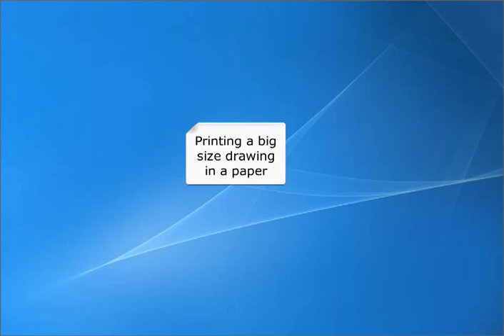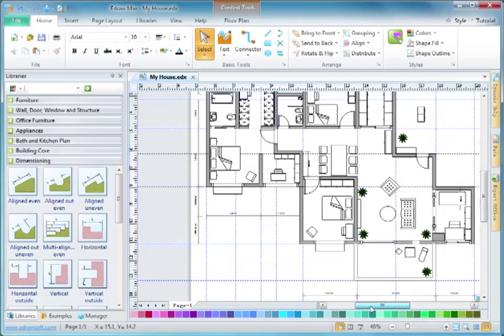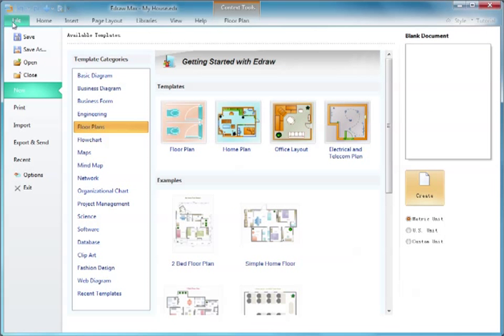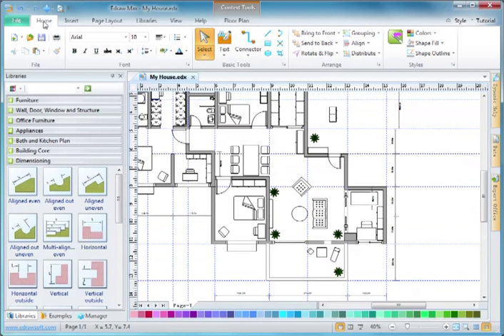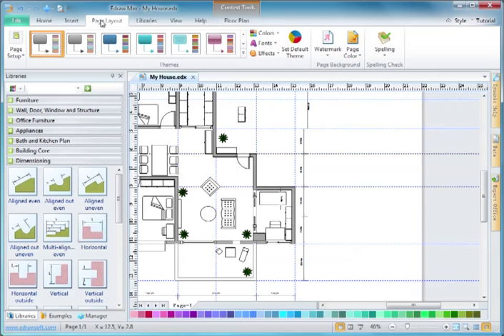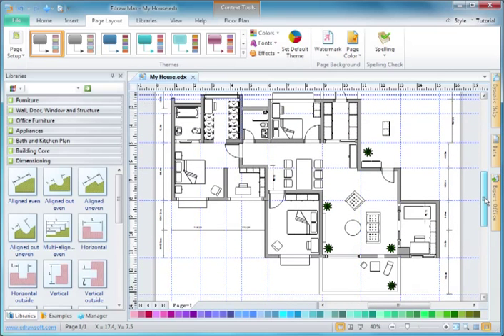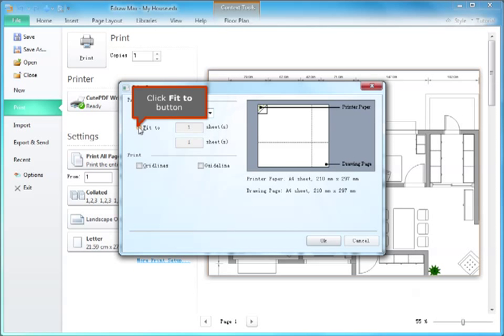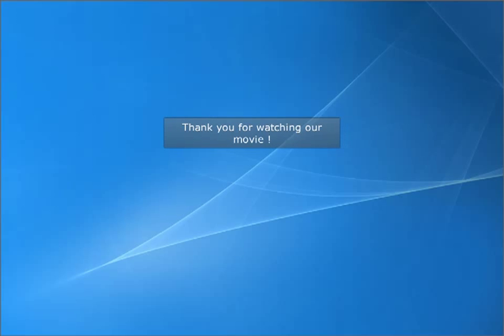EdrawMax Tutorial: How to Print a Big Size Drawing in a Paper with EdrawMax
A tutorial about how to print a big-size drawing on paper with EdrawMax

In this video, we will show you how to print a big-size drawing on paper using EdrawMax. We will demonstrate the step-by-step guide on printing a big-size paper drawing utilizing the floor plan example.

EdrawMax is online diagramming software that helps users draw different diagrams and charts. The online software allows the users to create innovative designs in easy steps. The software has built-in templates and other valuable resources, enabling you to effectively develop images and diagrams. In this online software training video, we will show you how to print a big-size drawing on paper using an example of a floor design plan. Within the diagram gallery of EdrawMax, you will find around 5000+ types of diagram examples.

Additional EdrawMax Resources

EdrawMax is the easiest all-in-one diagramming tool that serves all your purposes. It provides a workspace for creating over 280 types of diagrams, including flowcharts, fishbone diagrams, UML diagrams, floor plans, and more. Accelerate understanding and drive innovation in multiple platforms. Try it for free now!

Timestamps
00:03 - Printing a Big Size Drawing on a Paper
00:07 - Use the Floor Plan Example
00:16 - Four Page Breaks in the Examples
00:35 - Print the Drawing
01:05 - Select the Page Layout and Remove the Margin
01:28 - Print the Drawing again

how to print big-size drawings on paper
EdrawMax, printing drawings
how to print drawings
printing diagrams
how to print diagrams
EdrawMax guide
EdrawMax full tutorial